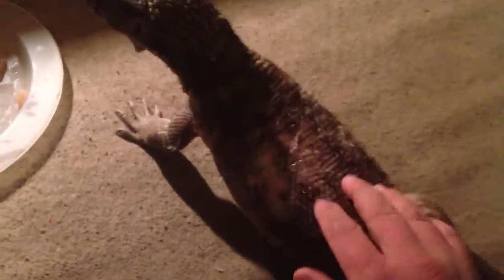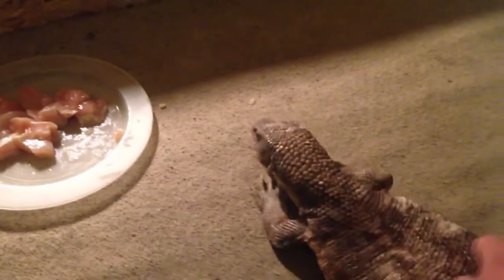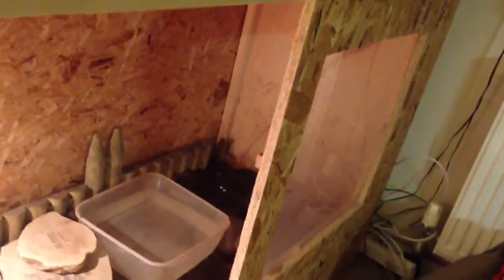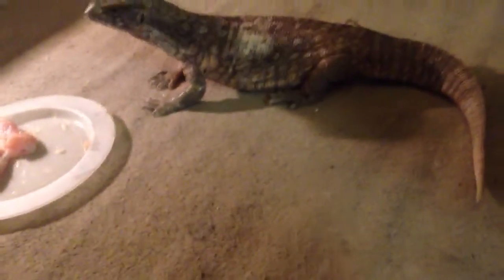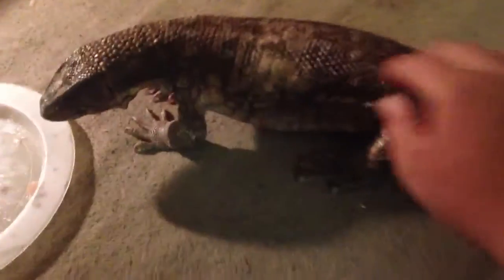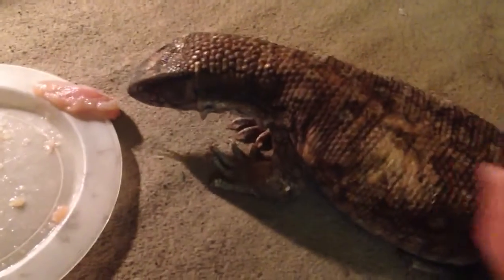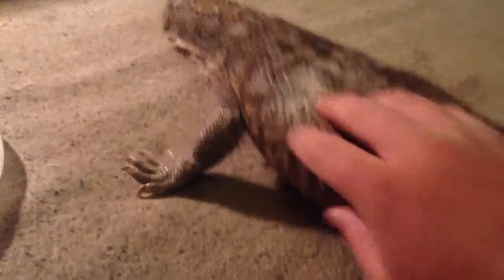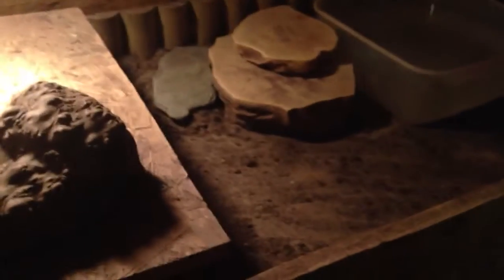Bosc monitor update.